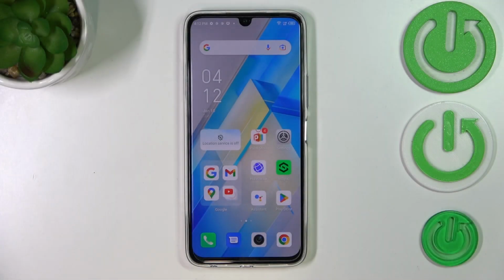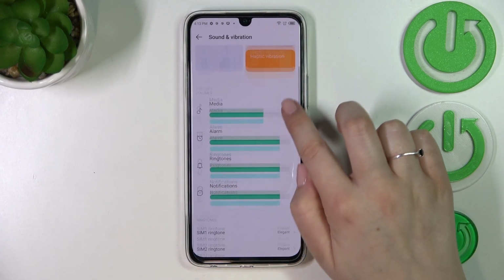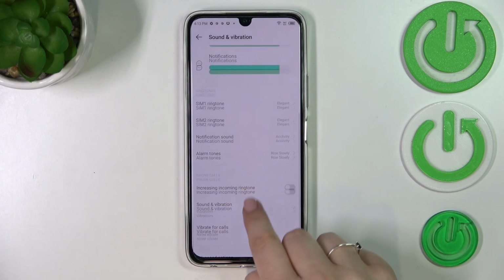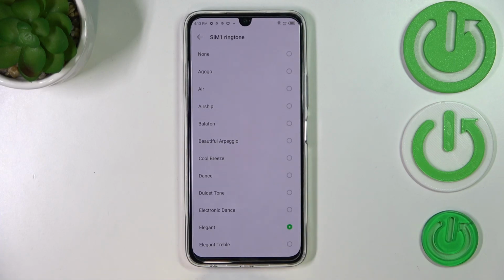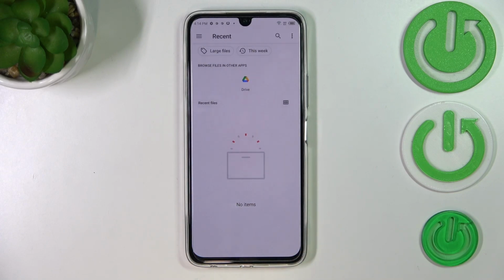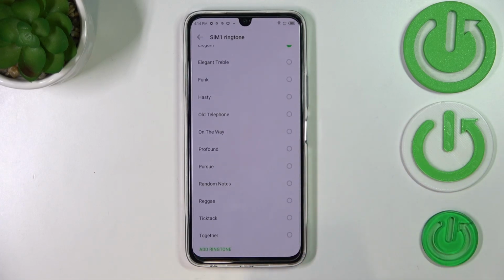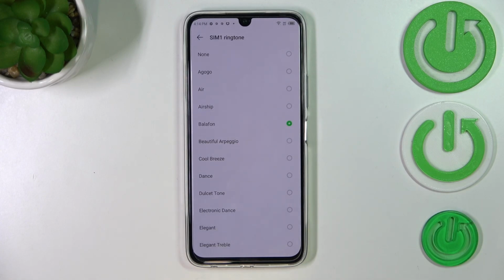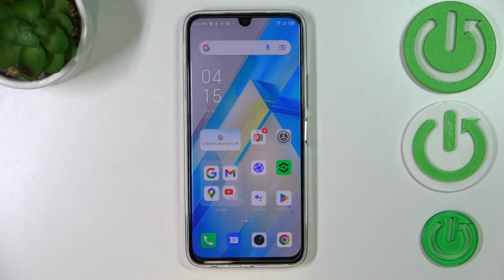INFINIX Note 12 Pro Change Ringtone | Open Ringtone List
INFINIX Note 12 Pro Set Up Ringtone:
In this video, we'll show you how to change the ringtone on your INFINIX Note 12 Pro. You'll learn how to access the ringtone list and how to select a new ringtone for your phone. Whether you want a specific song, or a classic ringtone, we'll show you how to find and set it as your ringtone. We'll also show you how to set a custom ringtone for a specific contact, so you'll know who's calling without even looking at your phone. By the end of this tutorial, you'll be able to customize your INFINIX Note 12 Pro to your liking.

How to change ringtone in INFINIX Note 12 Pro? How to set ringtone in INFINIX Note 12 Pro? How to open INFINIX ringtones?